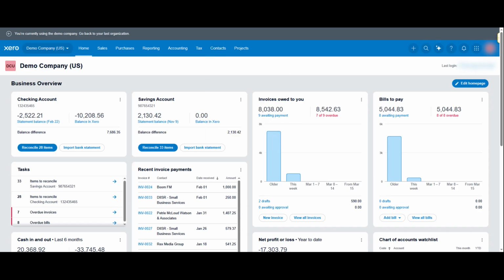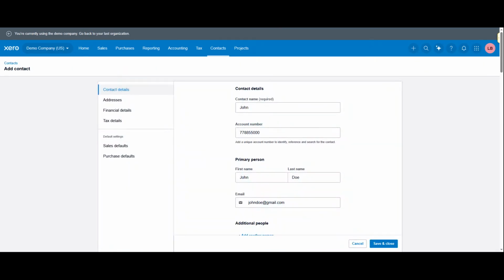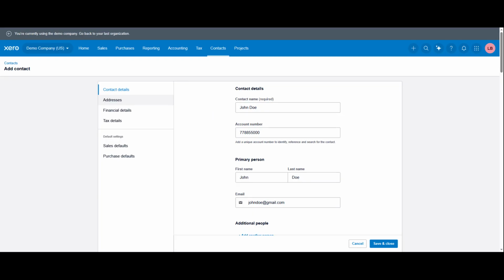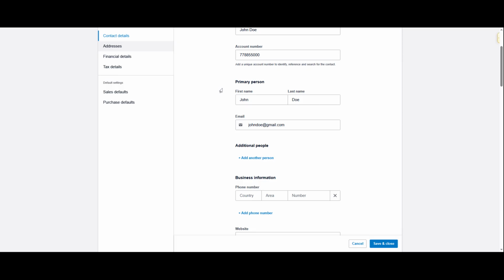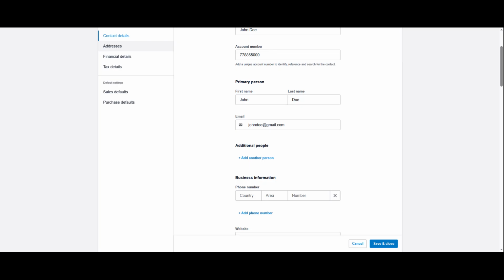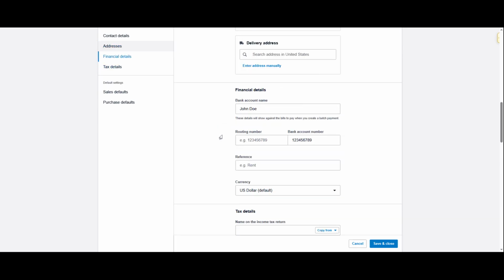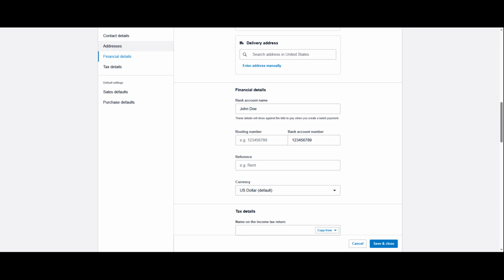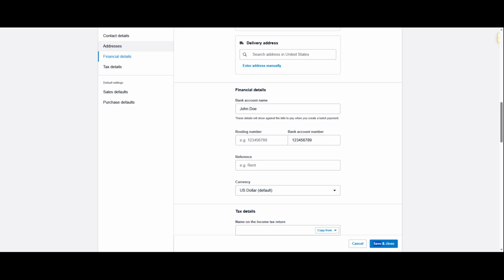How To Create Contact In Xero (2026 Easy Guide)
Learn how to create a new contact in Xero step by step.

Timestamps:
0:00 Introduction
0:30 Navigate to Contacts
0:58 Click Add Contact
1:18 Enter Contact Name
1:45 Add Primary Person Details
2:10 Enter Email Address
2:32 Add Financial Details